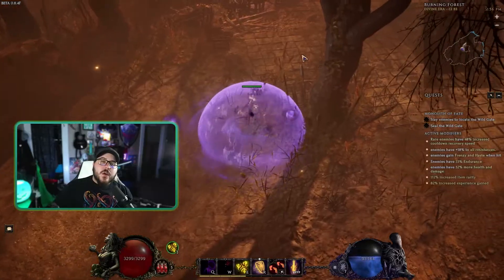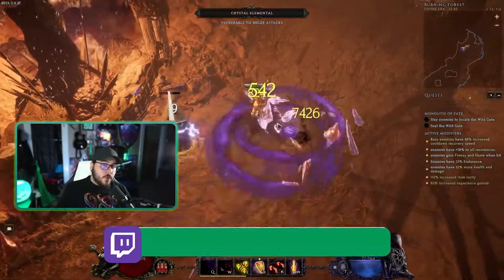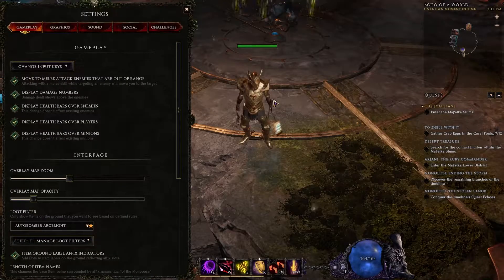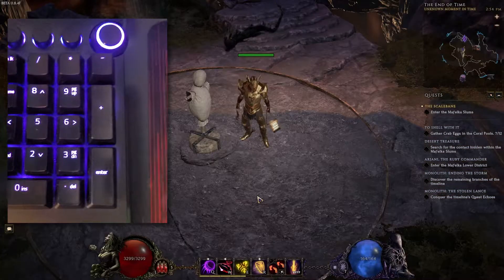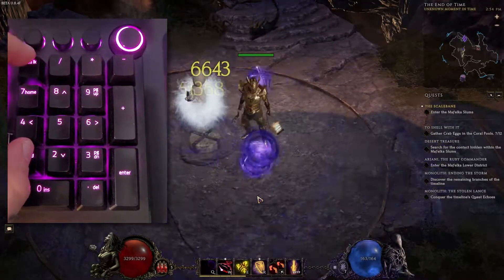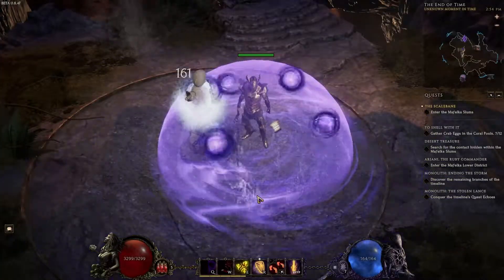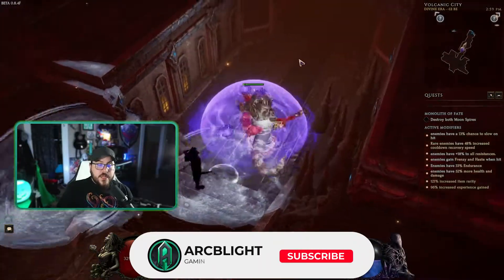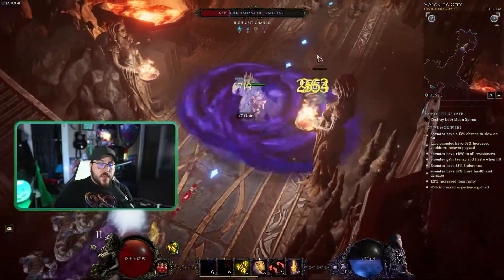How to Autocast Skills | Last Epoch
In this video I show you how to setup Auto casting skills using your number pad.

I am a variety streamer on twitch, and this is where I do a lot of my playthroughs for future game reviews. Feel free to join me there, and share your thoughts on games as well! My discord is also the easiest place to stay in touch with me and other gamers day to day so hop on in!